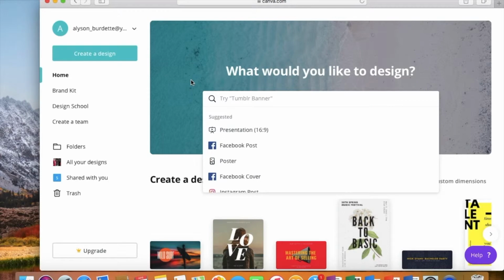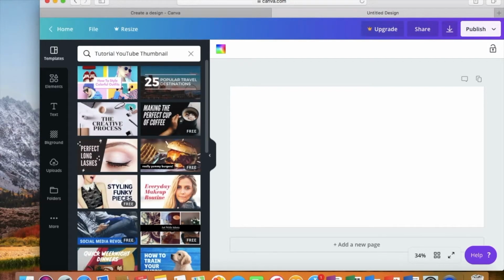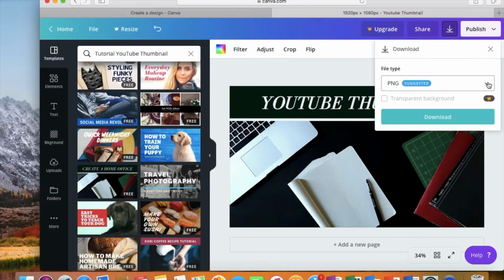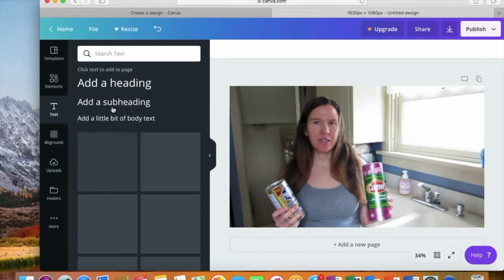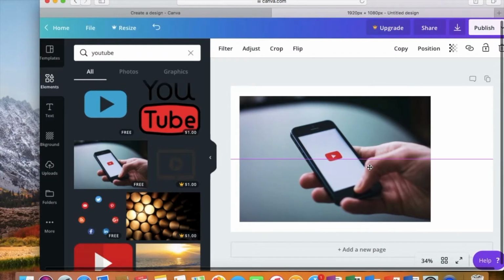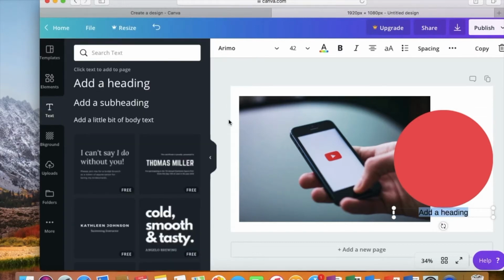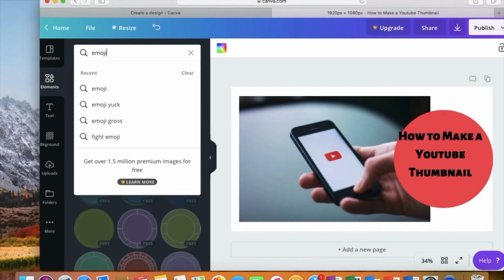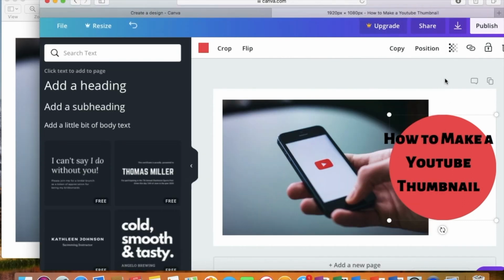How to Make a Youtube Thumbnail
Here's a video about how I make my thumbnails using a website called Canva. Hopefully this is helpful to some of you.

Also be sure to check out MaykelsGamez at:

maykelsgamez